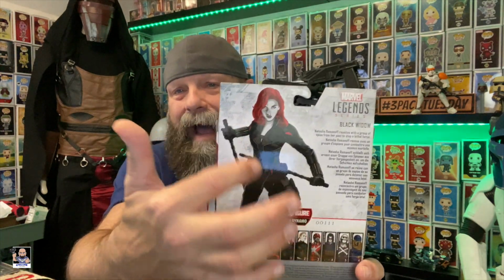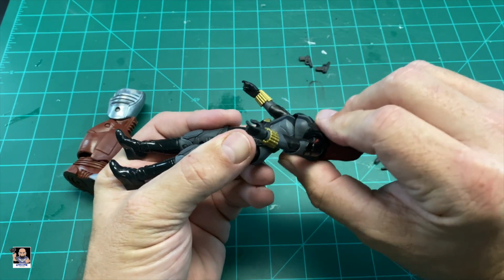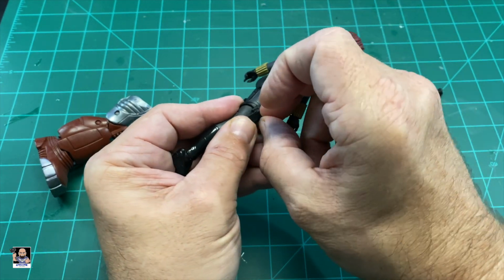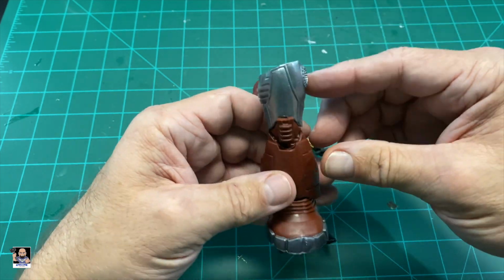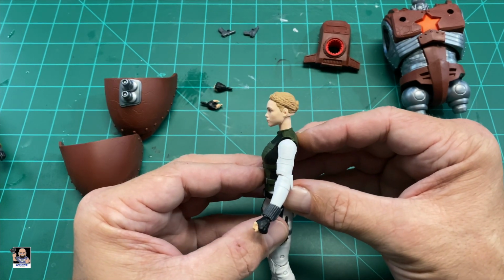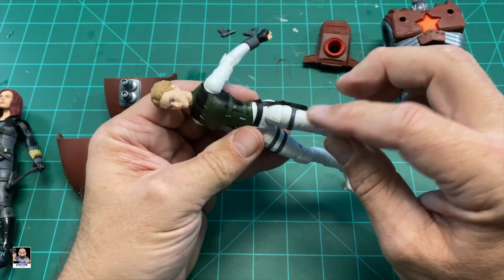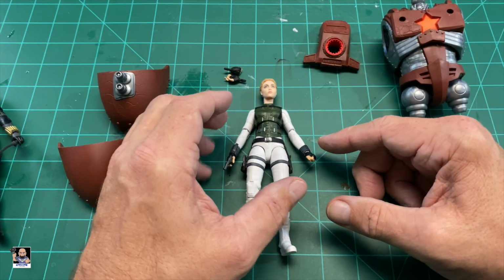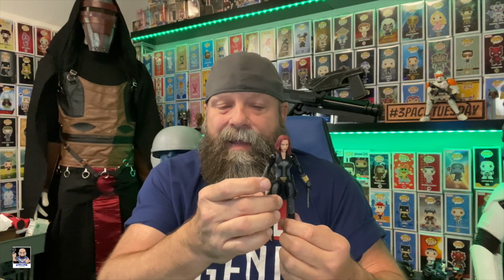Marvel Legends Black Widow Wave Review Part 1 | Black Widow and Yelena Belova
Welcome to the first of my Black Widow wave unboxing series. Let's get things started with Black Widow and Yelena Belova.

Send Mail To:
Greg Cook